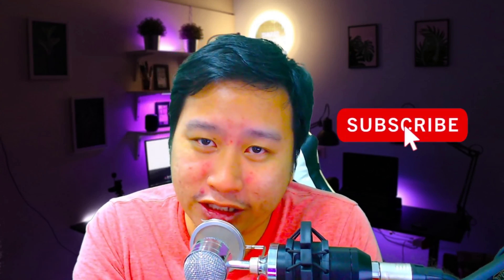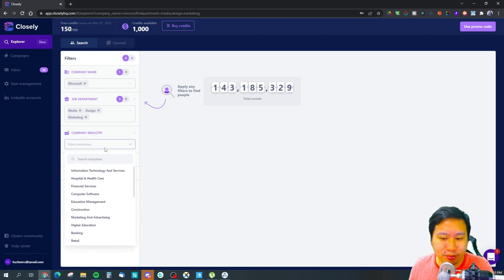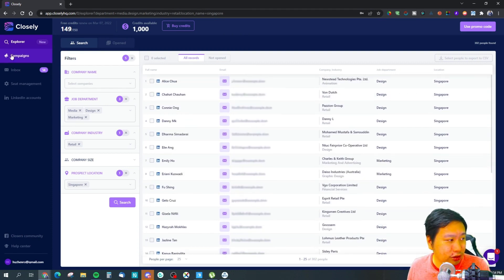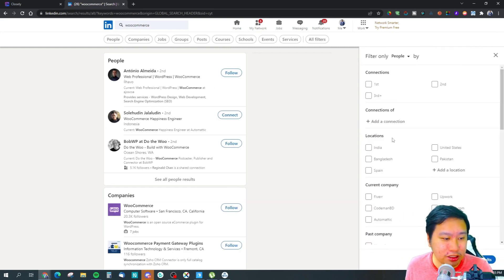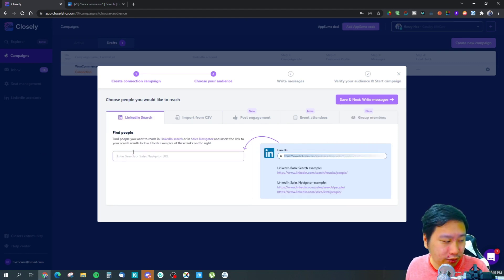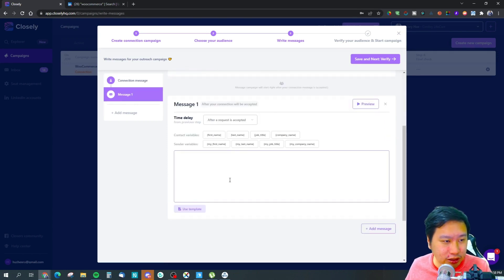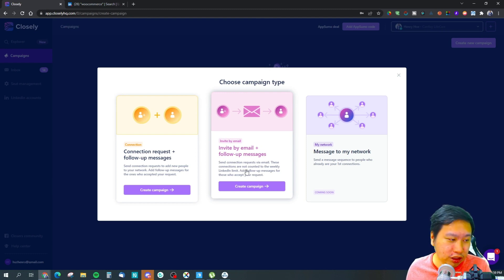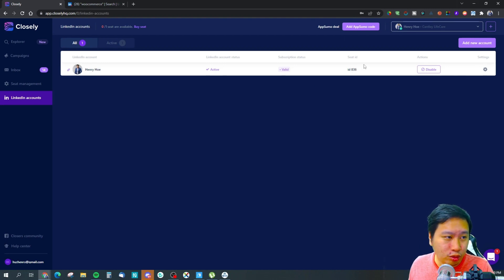Closely Review - All-in-One Cold Outreach Linkedin Automation & with Proxy, Inbox & Lead Finder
Closely is a Linkedin automation tool that comes with proxy. It automatically sends out connection request to Linkedin users you specify and sends them messages. It comes with a proxy so you can safely run it on the cloud. It also comes with an inbox for you to reply or send messages to people on Linkedin through Closely itself. It also has a lead finder, a database of Linkedin users and you can unlocked their emails with it.